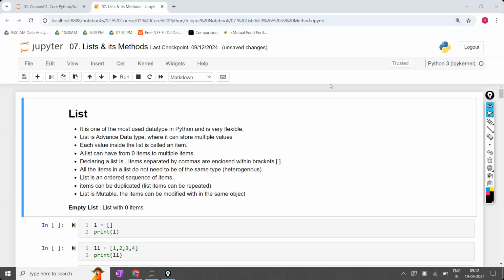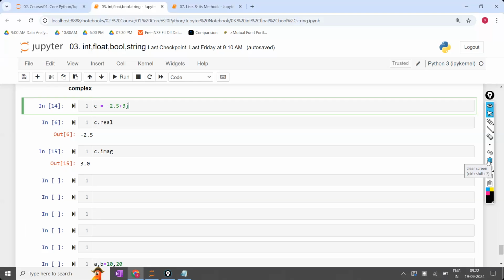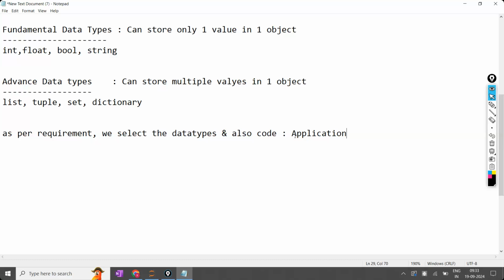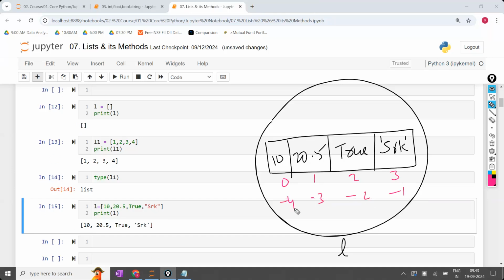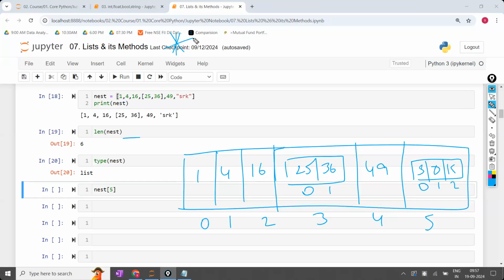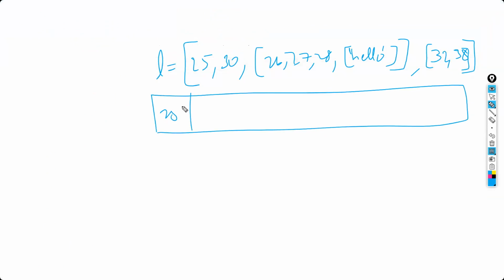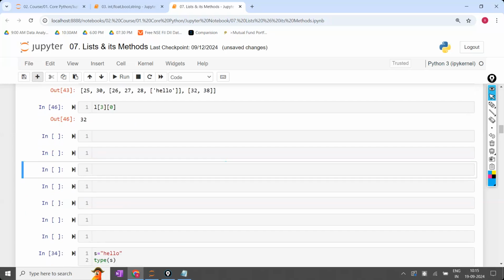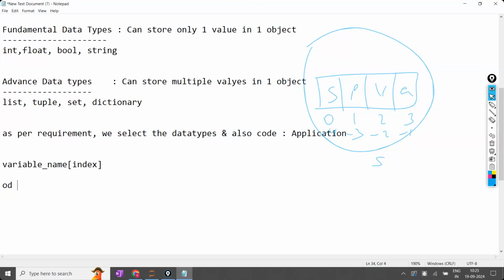14. Data Analyst